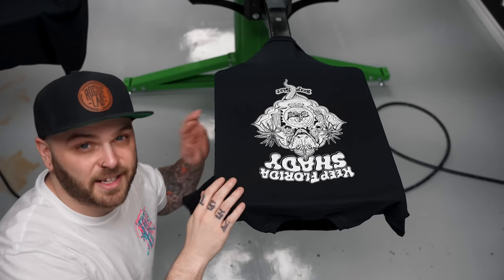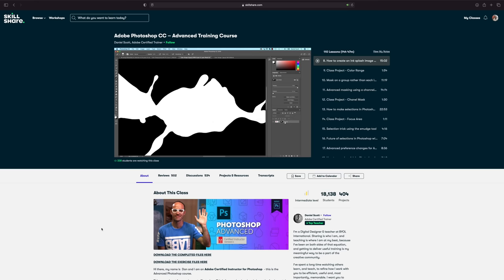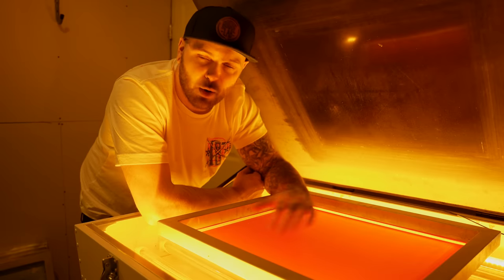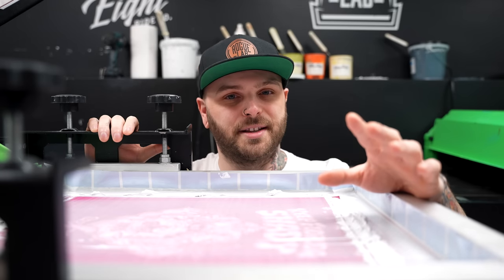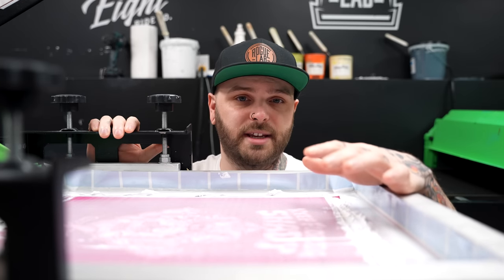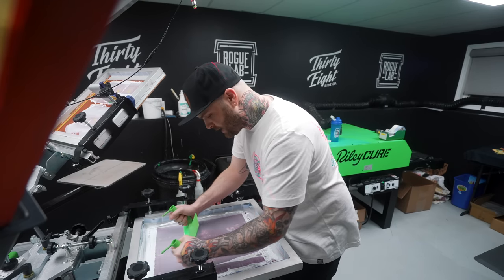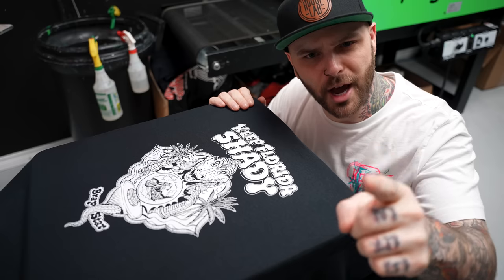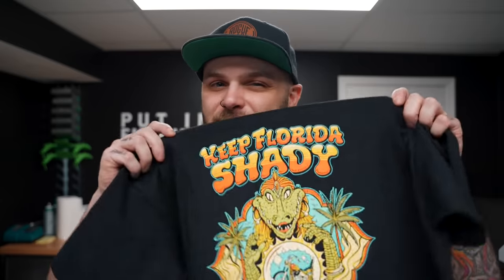How To Screen Print An Underbase | Everything You Need To Know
Learn the secrets to screen print a perfect underbase!

0:00 Start
0:10 When To Use An Underbase
0:44 Artwork
0:55 Ad
1:33 Which Screen Mesh To Use
2:20 Which White Ink To Use
3:37 Setting Your Screen Off Contact
4:36 Squeegee Technique
5:39 Flashing Your Ink For A Smooth Print
7:07 Finished Underbase
7:49 Printing The Top Colors